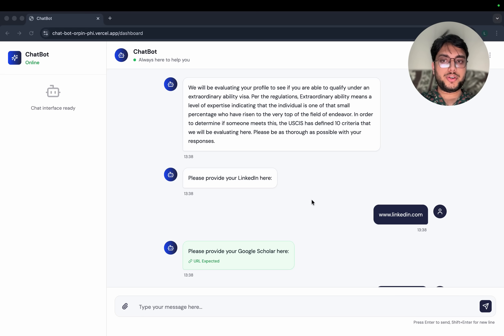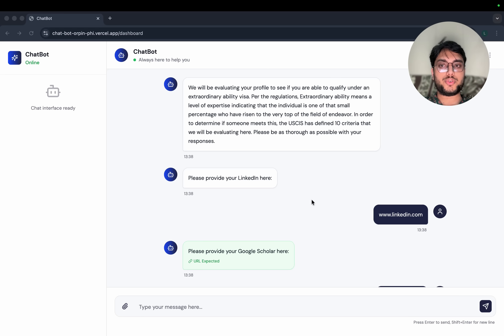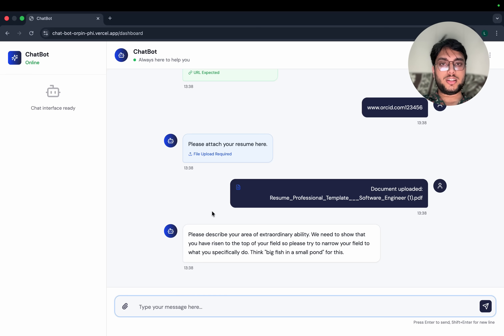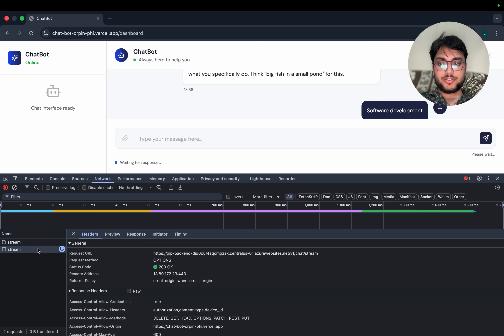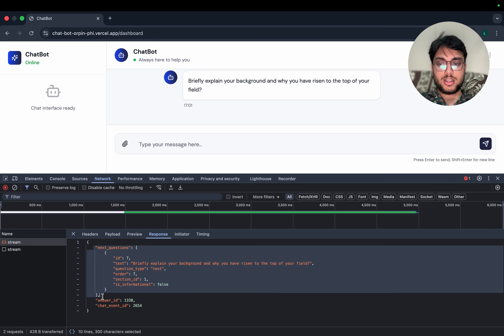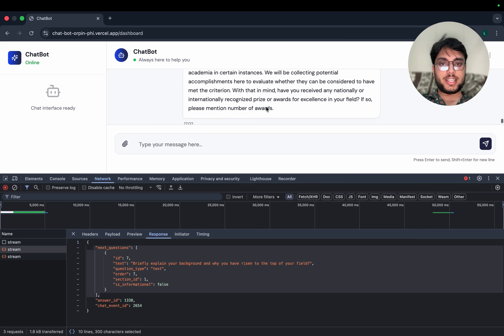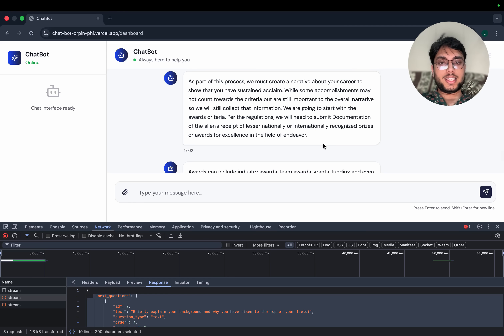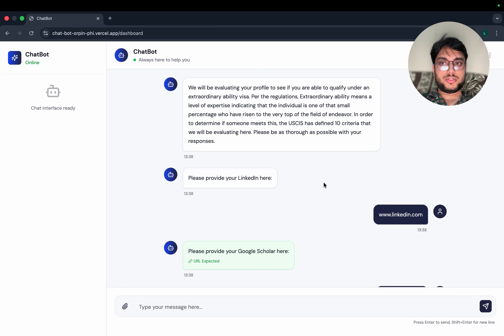AI Chat Bot Demo Tutorial | React | PSQL | NodeJS | ExpressJS || Localhost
🚀 Learn how to build a powerful AI Chatbot using React.js (frontend), Node.js & Express (backend), and PostgreSQL (database).
This step-by-step full stack chatbot tutorial is perfect for beginners and advanced developers who want to master real-world MERN-style development with PostgreSQL.

🔥 What you’ll see:
- React.js frontend setup for chatbot UI
- Node.js + Express backend integration
- PostgreSQL database connection & queries
- Sending & receiving chatbot messages
- Full-stack deployment tips

By the end of this tutorial, you’ll have a working chatbot project you can expand with AI, NLP, or connect with APIs like OpenAI!

This isn’t just theory — it’s a **real-world chatbot project** built using industry-standard technologies. You’ll understand full-stack development while making something fun and practical.

chatbot tutorial, react chatbot, nodejs chatbot, postgresql chatbot,
full stack chatbot, ai chatbot react, chatbot using react and node,
react node postgres tutorial, chatbot app full stack, reactjs tutorial 2025,
nodejs express postgresql tutorial, full stack development,
learn react js, learn node js, backend with postgres,
build chatbot project, react node fullstack, ai chatbot tutorial